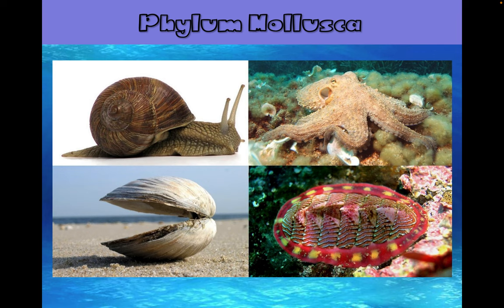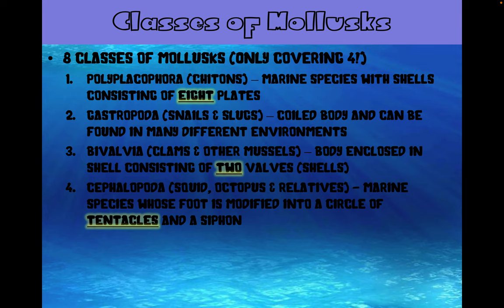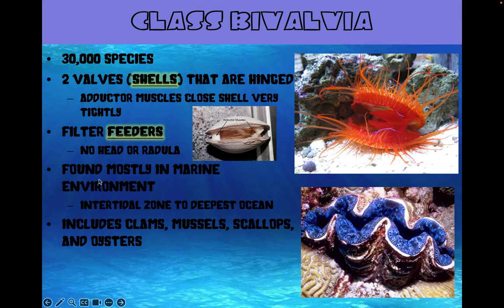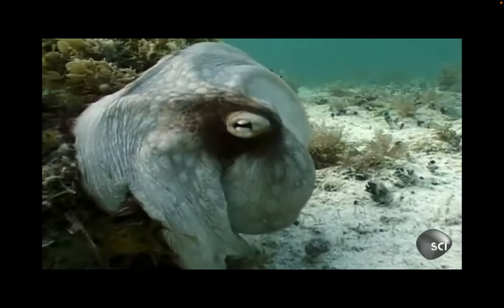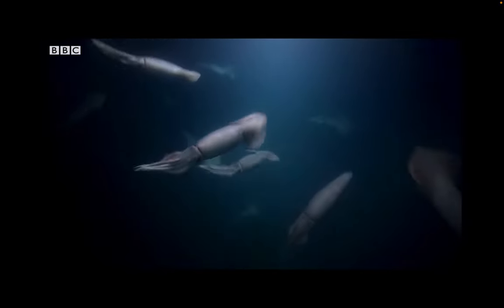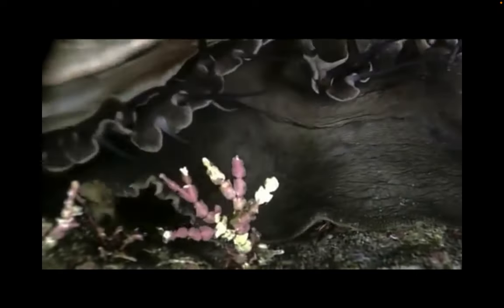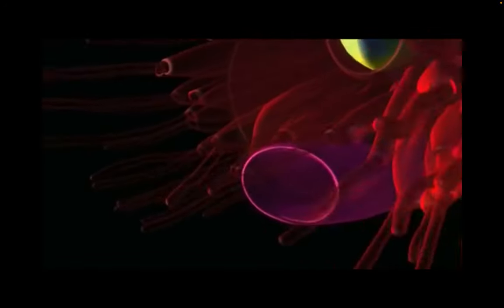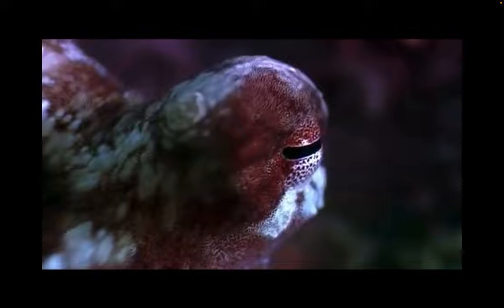Mollusca Lecture Video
Lecture for my Zoology Classes at Prospect High School.